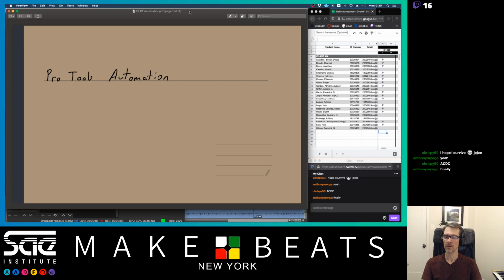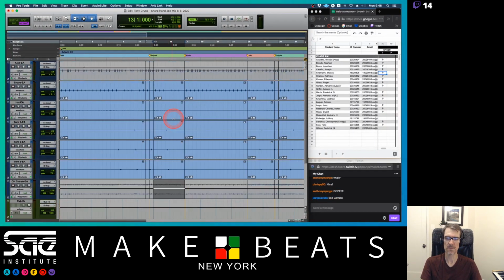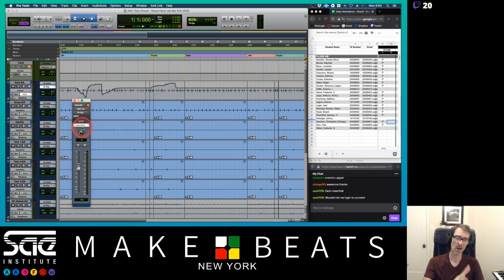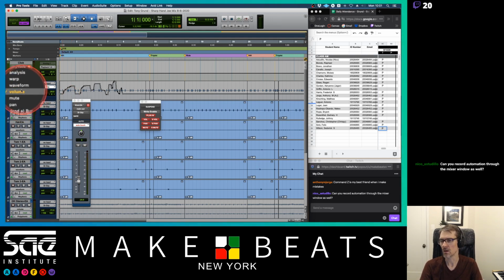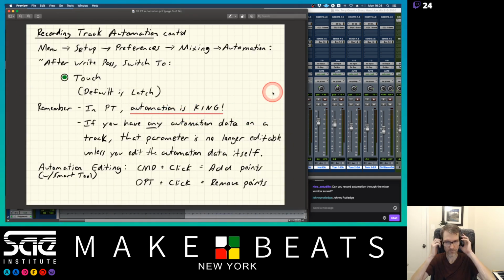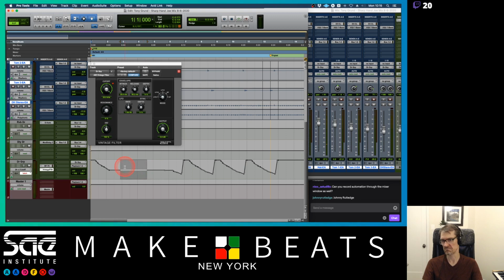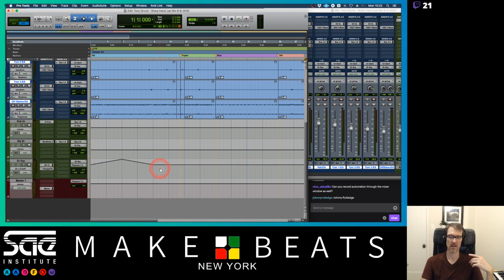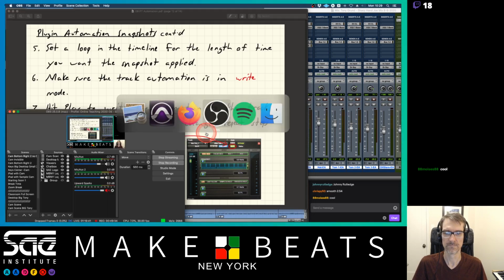08-10-2020 Pro Tools Automation Basics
This class covers the basics of Automation in Pro Tools.